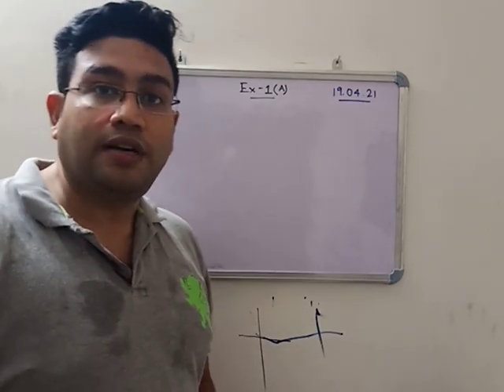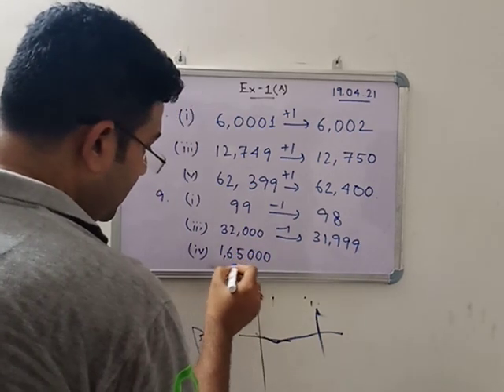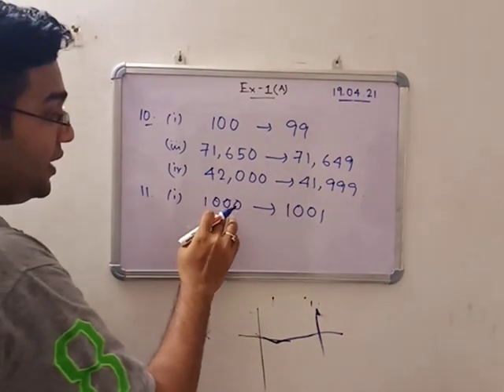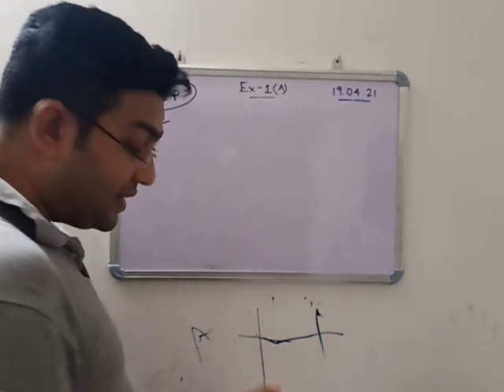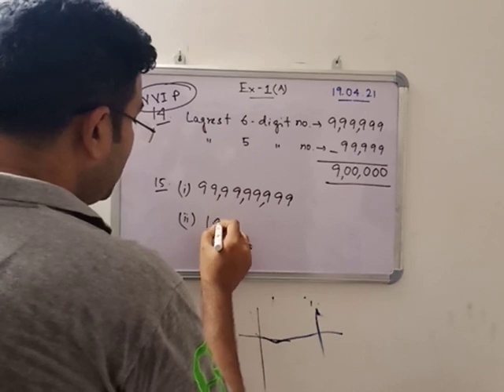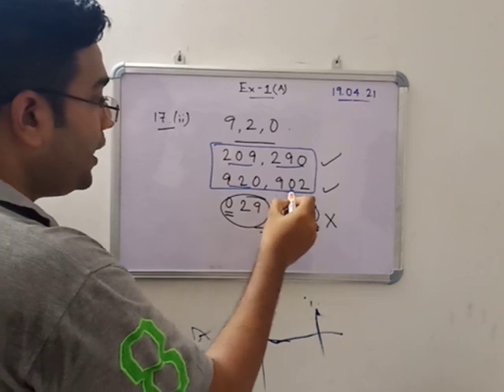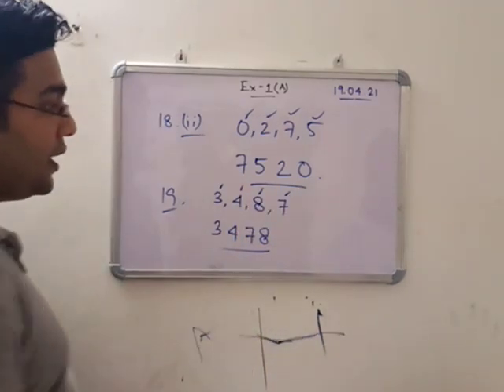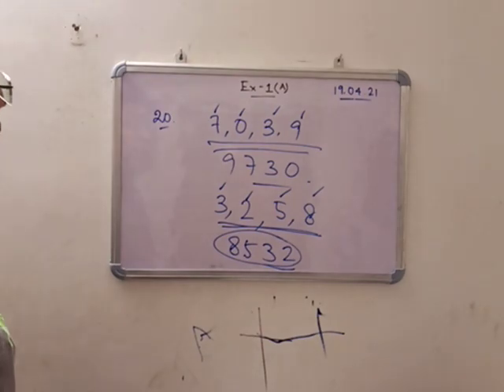Natural Numbers- Class VI- Ex.- 1 A-Part II